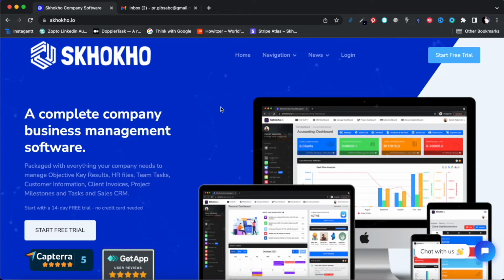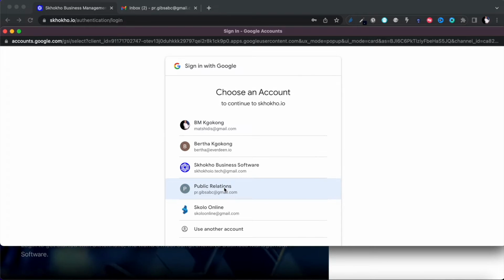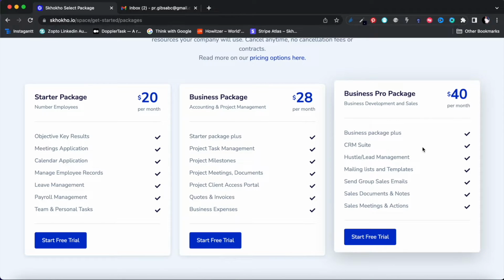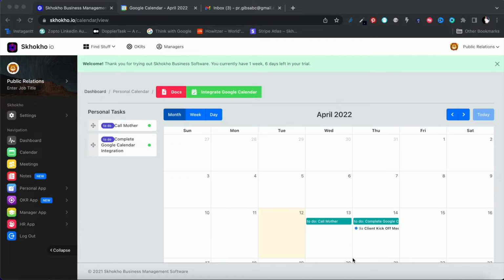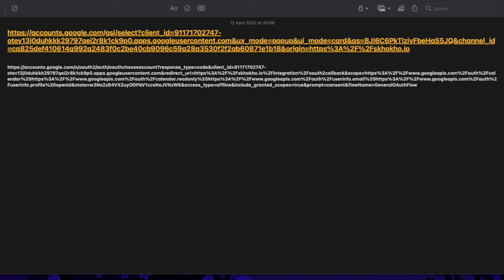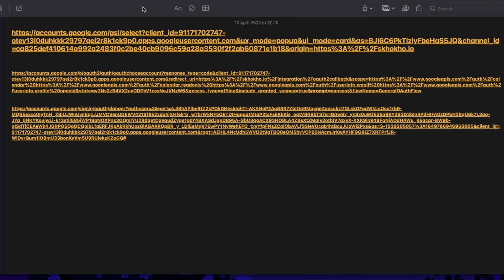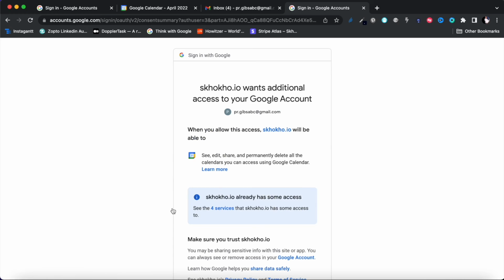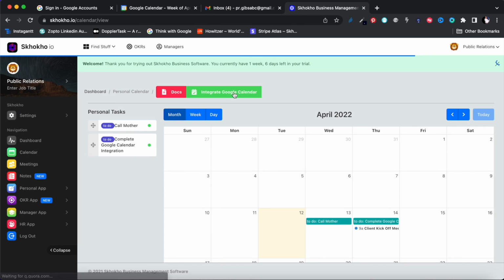google login and calendar integration